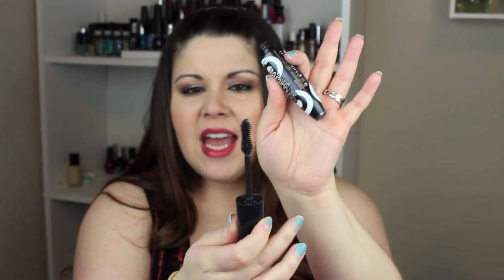❤ Current Favorites & Fails + Mini Giveaway!- Garnier, Maybelline, Nars, & More! ❤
In this video I will share all of my current favorite beauty products.